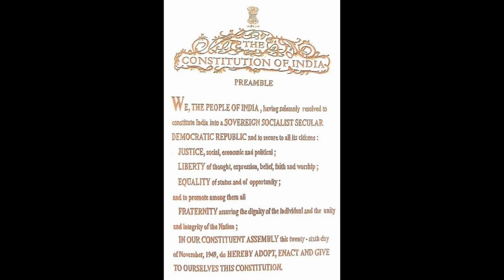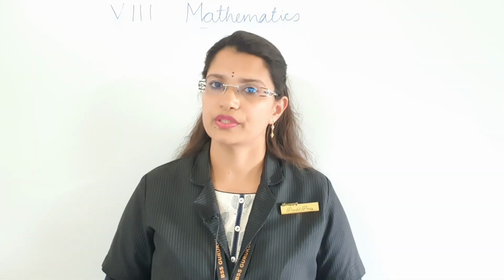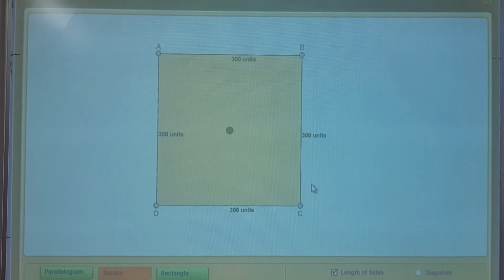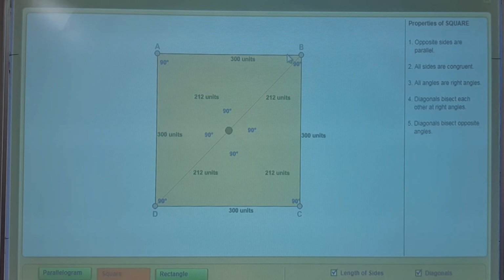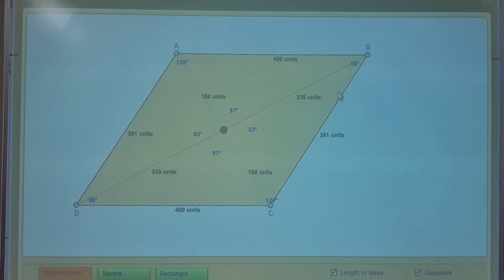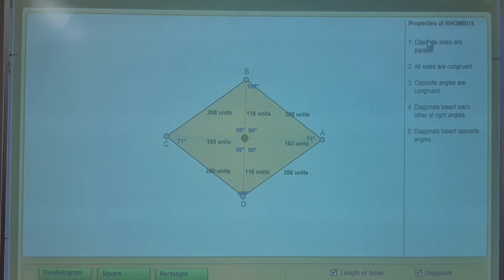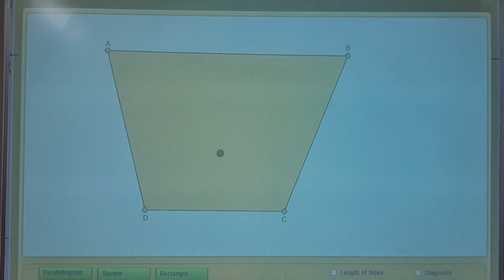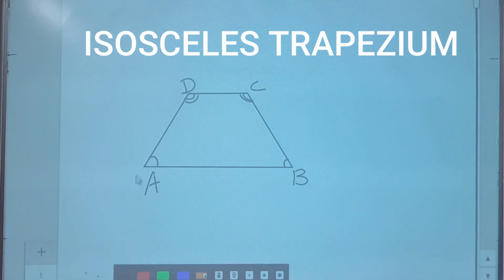Class 8 Mathematics Chapter 6 - Construction of Quadrilaterals